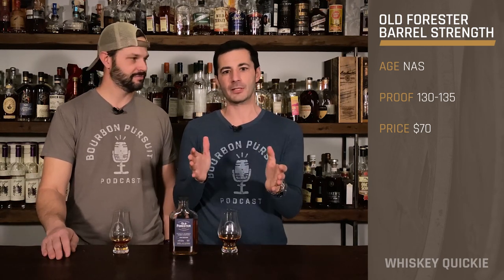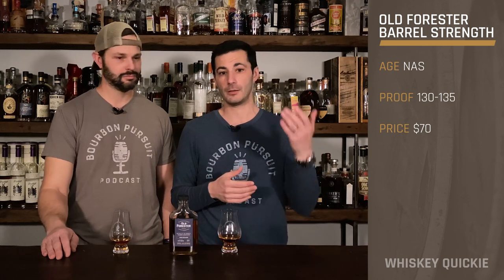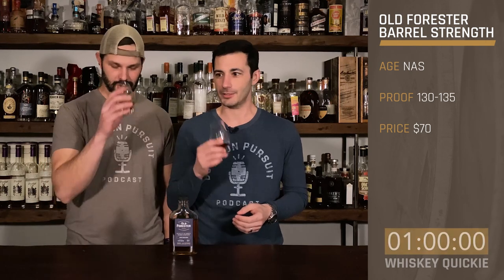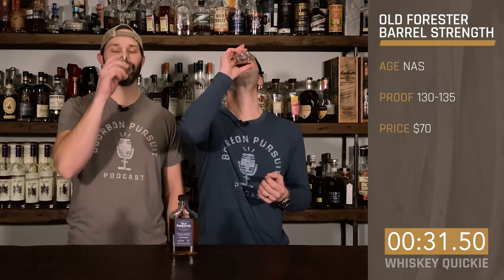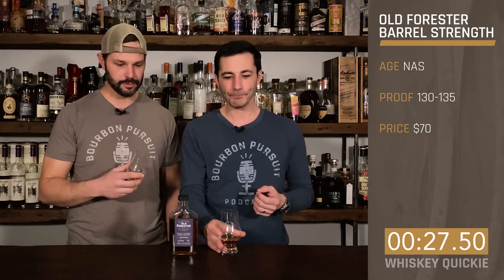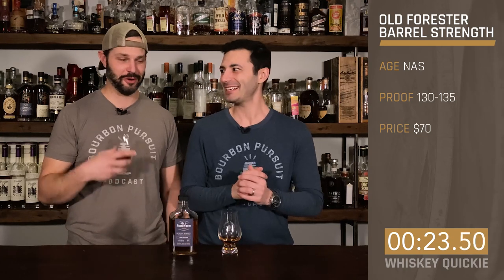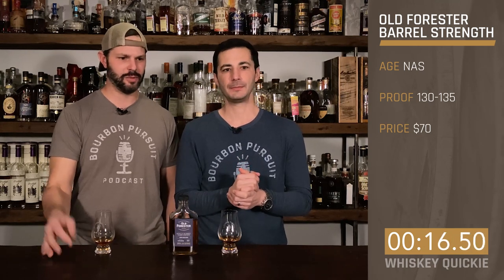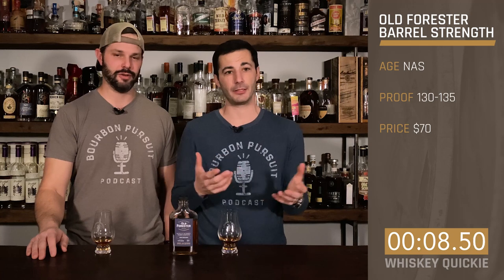Old Forester Single Barrel Barrel Strength Review in 60 Seconds | Whiskey Quickie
On this Whiskey Quickie by Bourbon Pursuit, we review Old Forester Single Barrel Barrel Strength. This non-age stated bourbon is 130-135 proof and around $70 MSRP. Cheers!